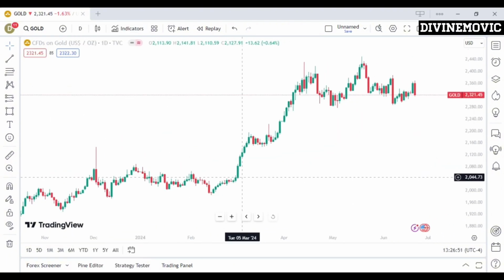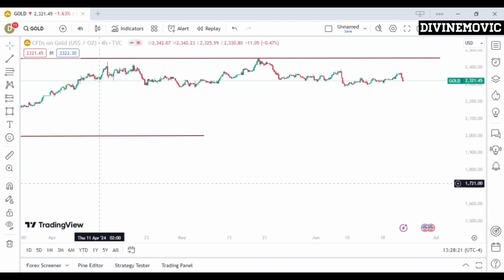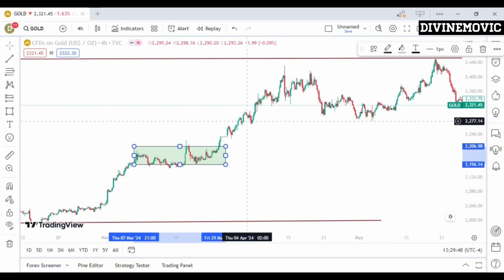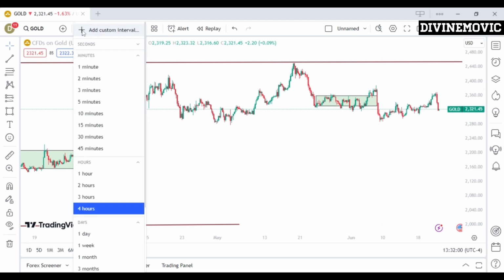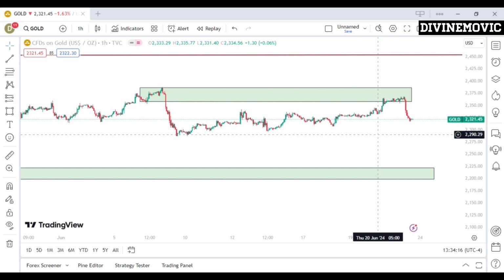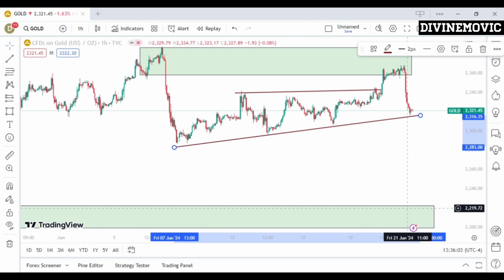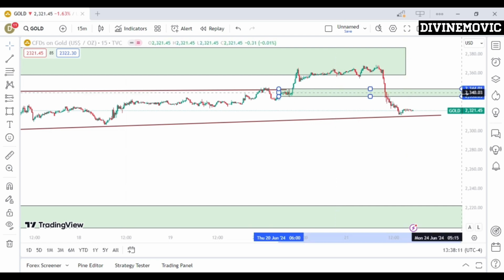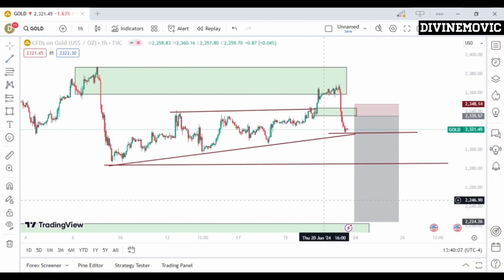SUPPLY AND DEMAND TRADING ON THE HIGHER TIMEFRAME (live analysis on gold)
Supply and demand trading on the higher timeframe

In this video I’ll show you how to trade gold using supply and demand trading strategy on the higher timeframe and also take supply and demand confirmation entries on the lower timeframe

I have other videos where I explained how to trade supply and demand check them in this link